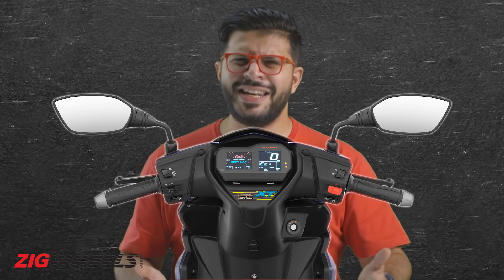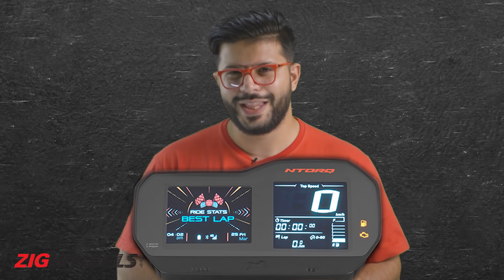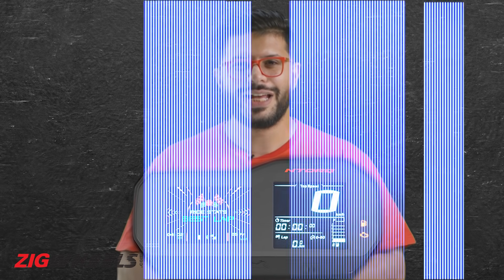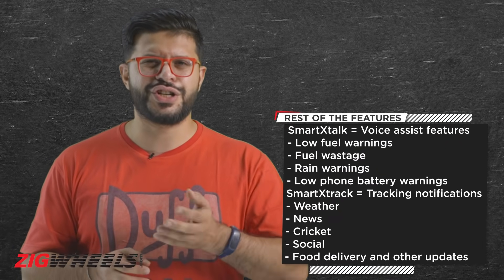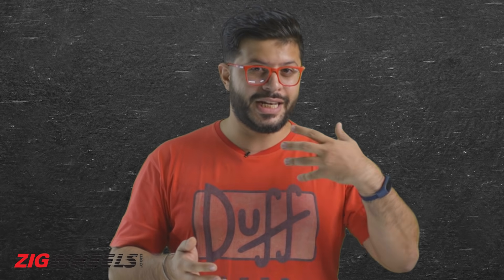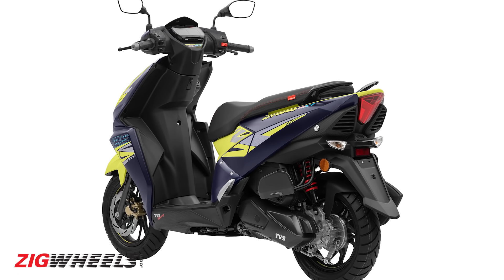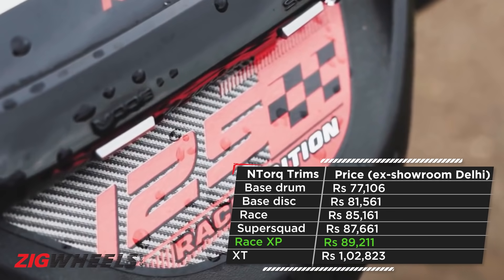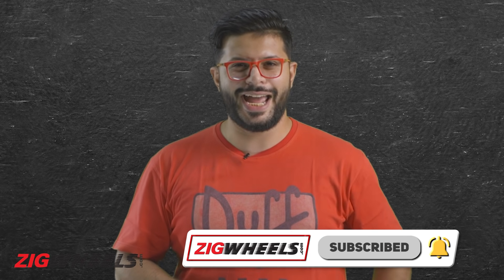TVS NTorq 125 XT - ZigFF | Is ₹13,000 More For Just A Screen justified? | ZigWheels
Another one! TVS has released another version of the NTorq 125 called the XT and it costs a bomb! At Rs 1,02,823 (ex-showroom Delhi), it is nearly Rs 13,612 dearer than the Race XP. Why such a steep premium and is it worth the extra moolah? Get the answer in this video:

Jump to your favourite section:
00:00 Introduction
The Screen
Redeeming Bits
Free Advice

Host: Jehan Adil Darukhanawala
DOP: Eshan Shetty
Editor: Harshavardhan Rathore